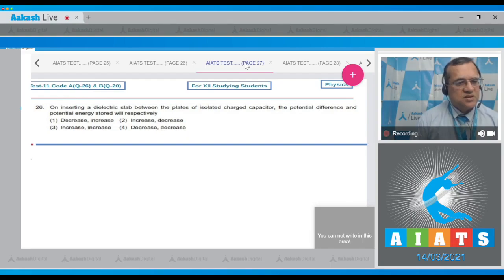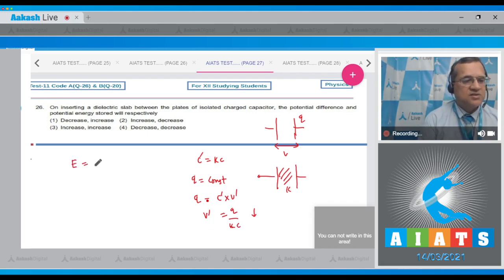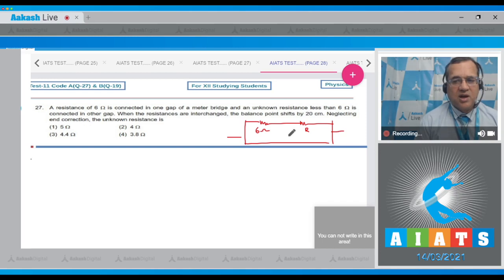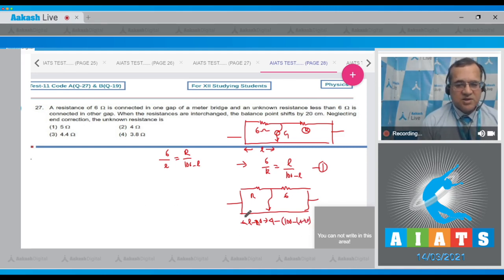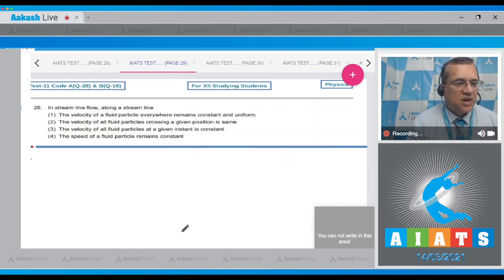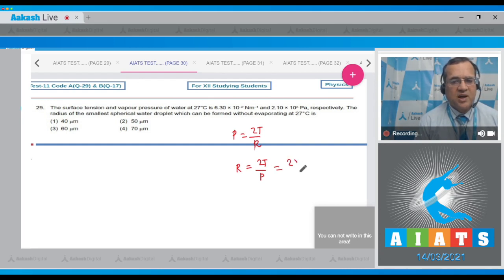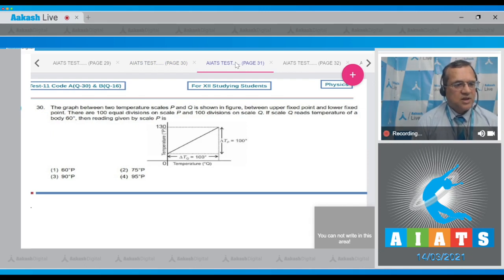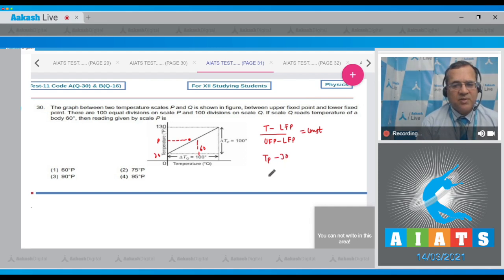AIATS TEST 11 Code A B For XII Studying Students PHYSICS MEDICAL 2020 Q 26 to 30